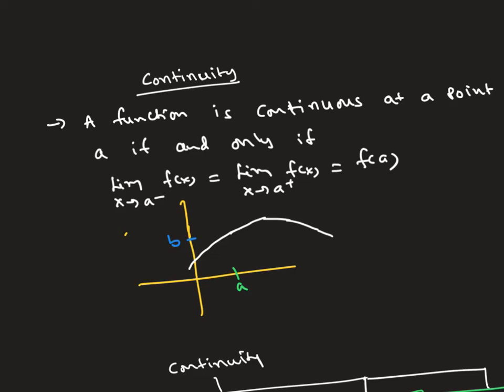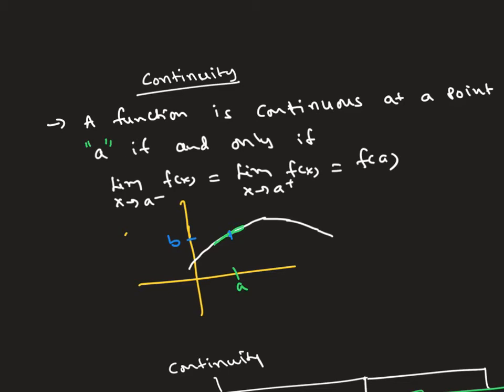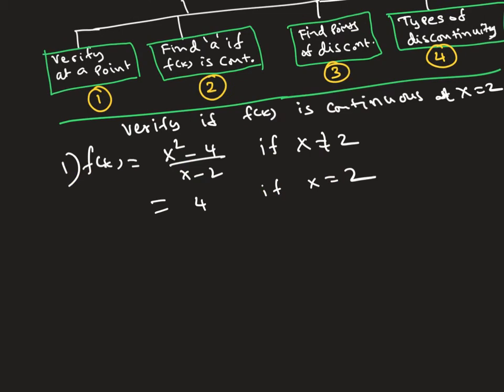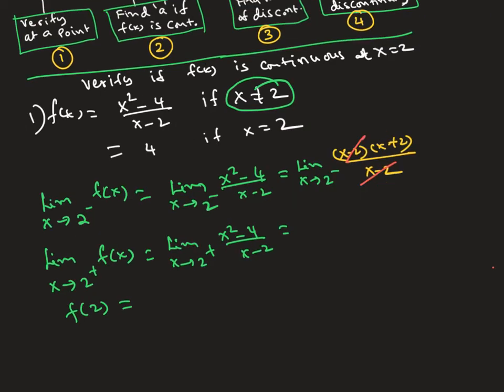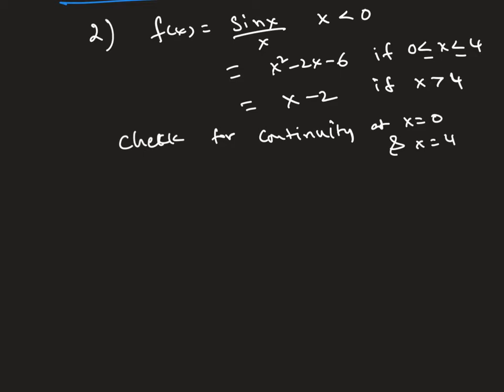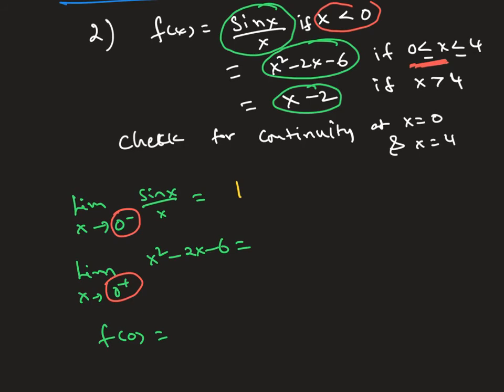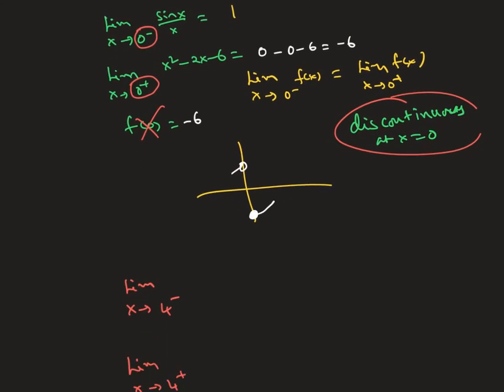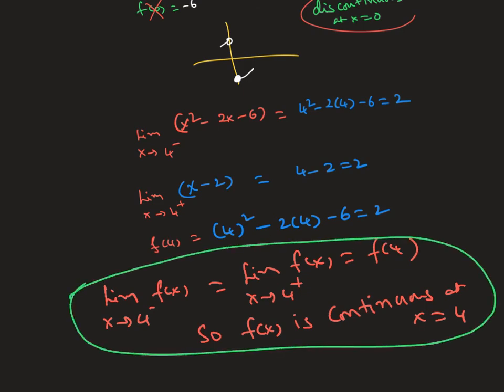Limits and Continuity Part 4 - Continuity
AP Calculus
Limits and continuity
Continuity in a nutshell